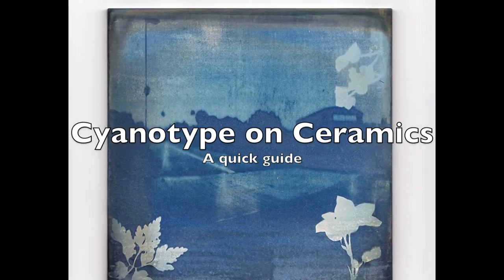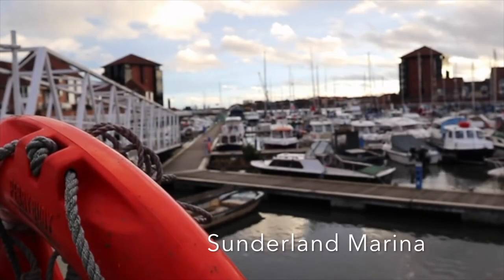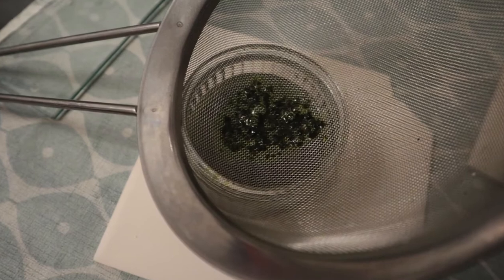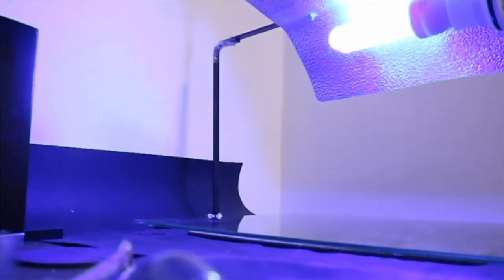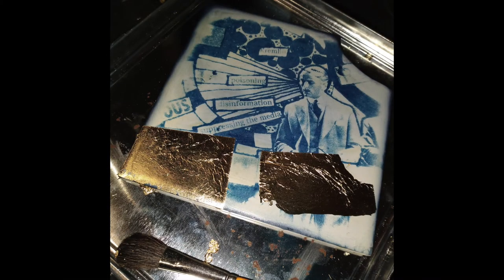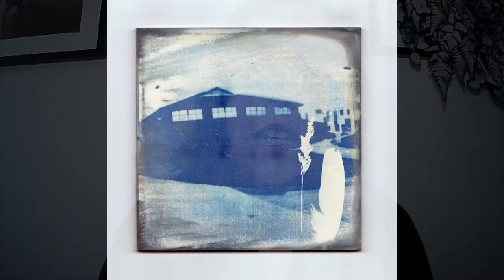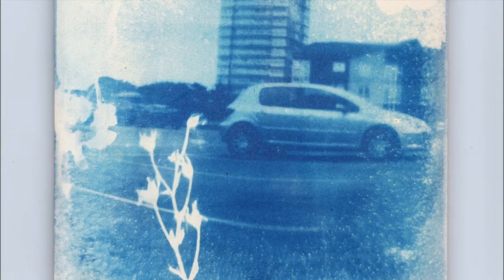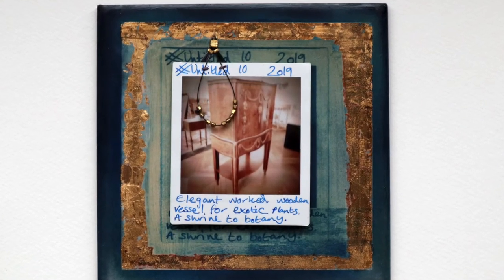Cyanotype on ceramic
You can get a written version of this information via my website blog. This video briefly talks about how I use cyanotype with bisque fired tiles.

I am a Sunderland UK based photographic artist. I work commercially and to commission. Cyanotype and pinhole photography are my favourite go-to for creating participation art projects.